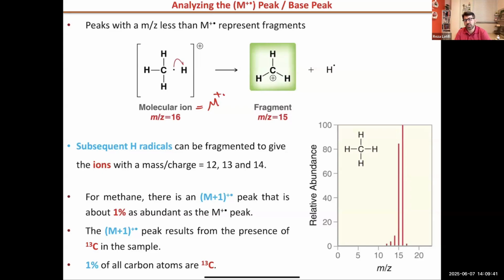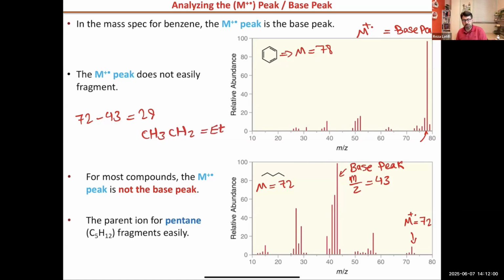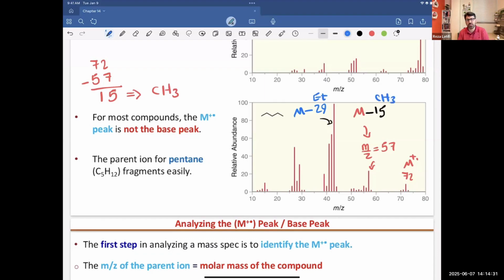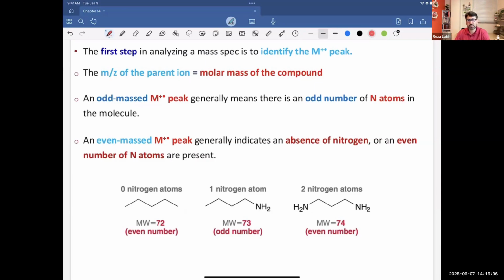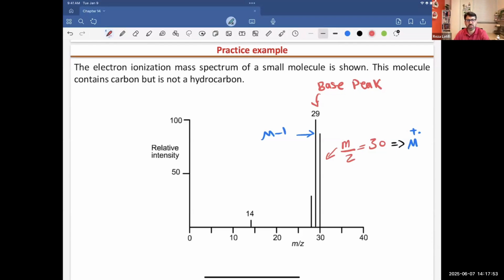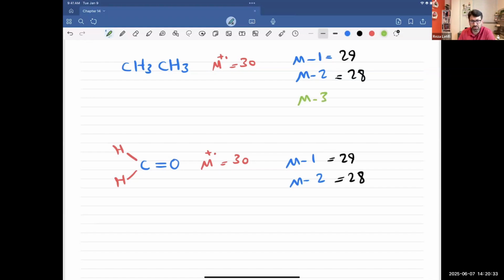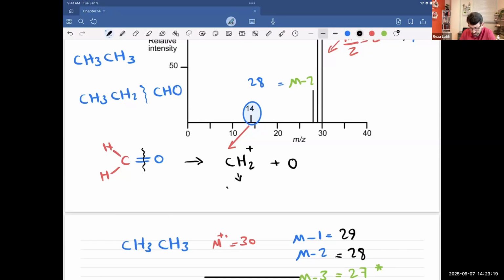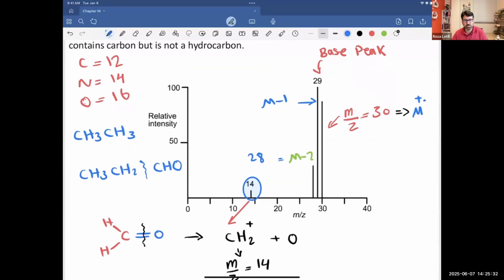CHEM 3153_Ch 14_9th Lecture